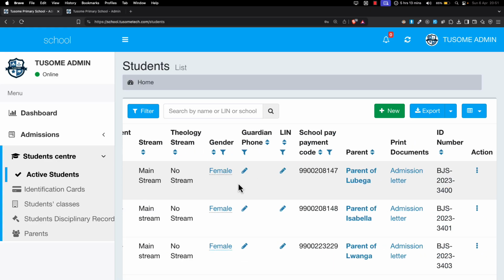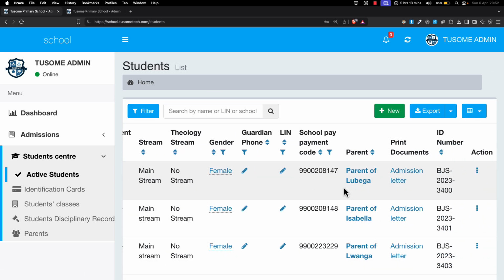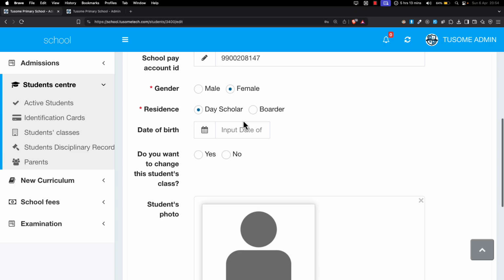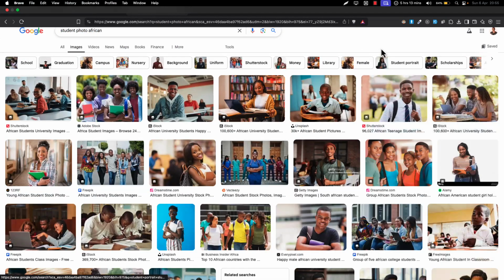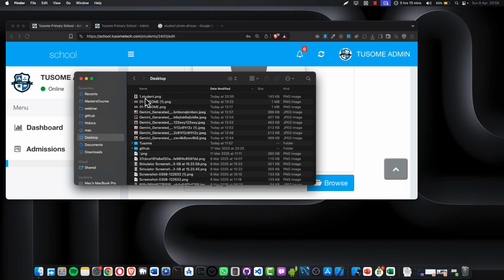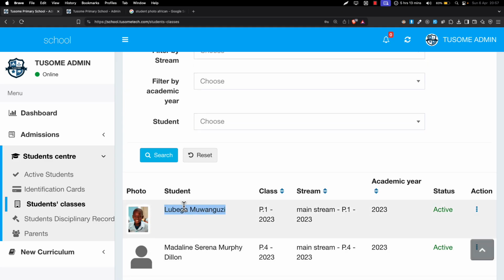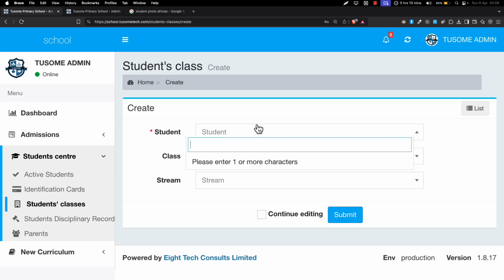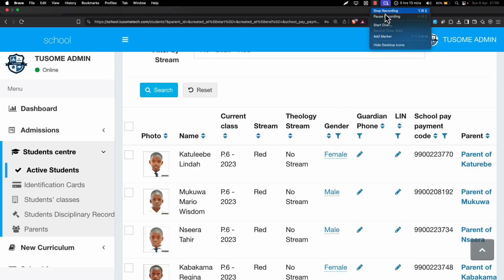PART 10. Managing Student Records - Tusome, All-in-One School Management System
Click on the link below to whatsapp me directly or